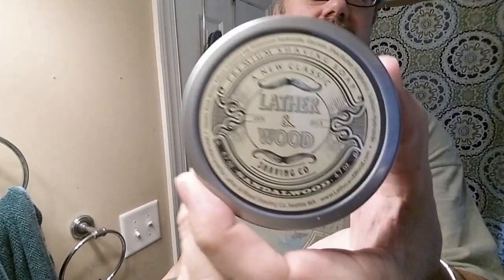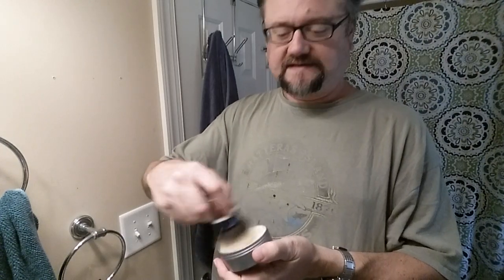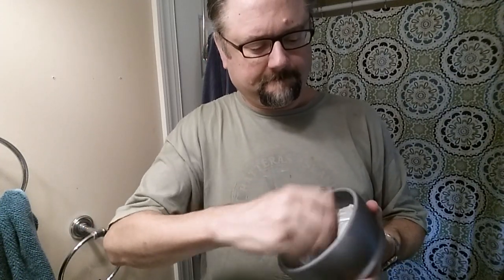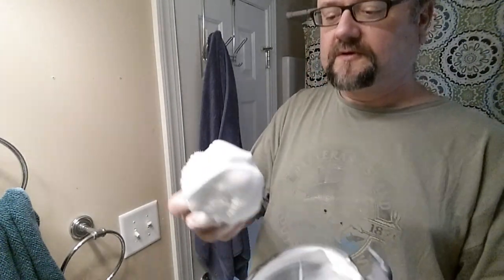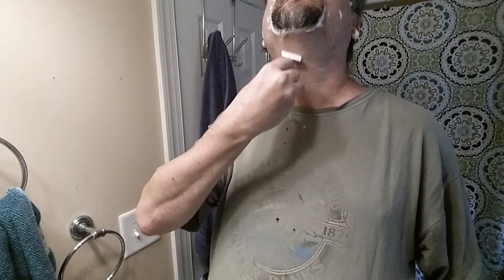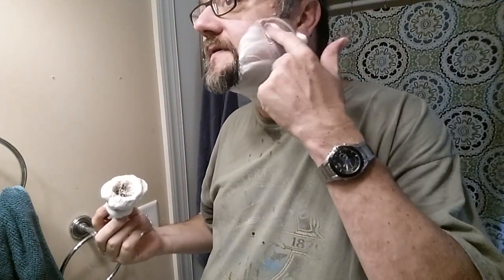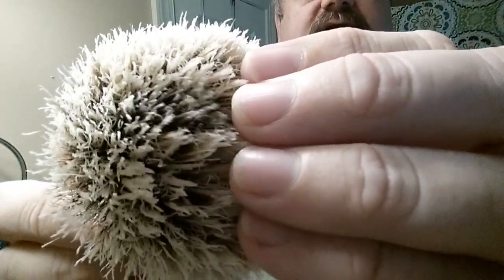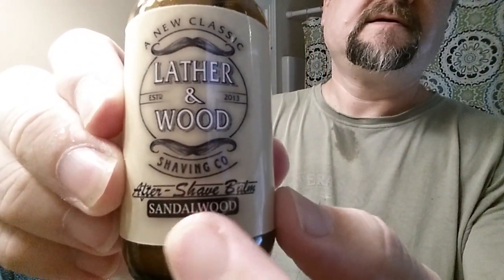Just A Shave: Blackland Sabre - GEM PTFE SE (5) - L&W Sandalwood - TGN Fnst Grizzly Bay RWB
Razor: Blackland - Sabre
Blade: GEM - PTFE Single Edge (5)
Lather: Lather & Wood - Sandalwood
Brush: TGN - Finest Grizzly Bay Red White Blue 24mm (1 uses)
Post: Lather & Wood - Sandalwood

*General Notes / TL;DR*:
Very good shave!  Tried a Grizzly Bay brush for the first time, as well as revisiting my Sabre and an old friend, a good Sandalwood from L&W.

Today I chose this soap because of a special request from my friend George, and I was reminded of how nice and slick the lather is.  And i love the authentic sandalwood scent.

*Razor and Blade Notes* - Blackland - Sabre ::: GEM - PTFE SE (5 uses):
Very good shave.  Much more comfortable than a few days ago with the Sabre.  Maybe the blade has smoothed out, with a few uses now.  It holds the blade so firmly that it's a great feeling to shave.  You do feel the blade, but it feels good.

No tugging or irritation.

*Soap Notes* - Lather & Wood - Sandalwood:
Scent: A straight sandalwood scent, and a good and true one in my opinion.  I like it.

This is one of the first soaps I ever bought years ago.  Got great reviews on Amazon at the time and though I haven't used it all that much over the years, it has held up really well.  Scent strength hasn't missed a beat.

Lather: a really nice and slick lather, that protected well.

* 30 second load with lightly-wet badger brush
* 4 tsp water to build the lather

*Brush Notes* - TGN - Finest Grizzly Bay Red White Blue 24mm (1 uses):
Well, I have not been quick to try out this brush handle shape, which is quite distinctive.  And that turned out to be a good idea.  It is a bit uncomfortable on my fingertips, though the pads of my fingers have good grip on the wide bottom part.  Maybe it is designed for someone with smaller digits.

But I did like the knot quite a bit.  It was soft while still scrubbing well.  I did feel something like a root ball that may have been the scrubby part.  It splayed nicely and if this was the only brush I ever had, I think I'd be fine with it.

**Shave Quality**
During the Shave Feel:
 Neck: Felt blade but comfortable
After the Shave Closeness: